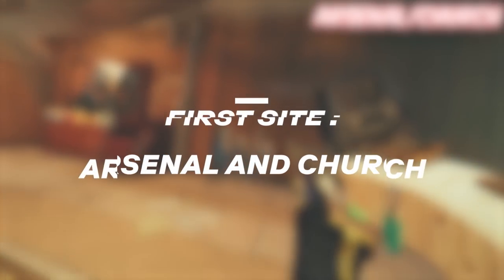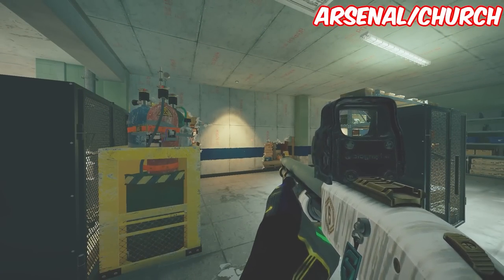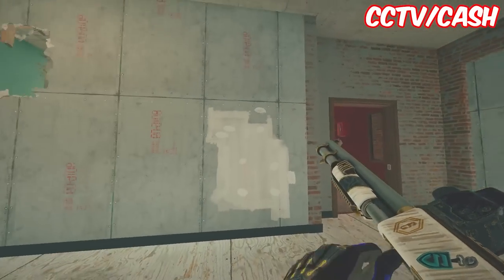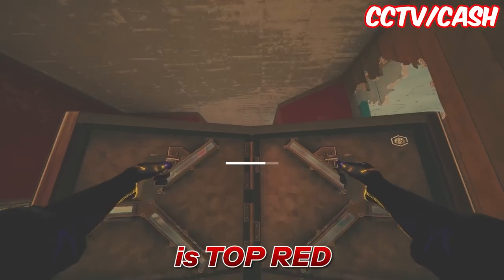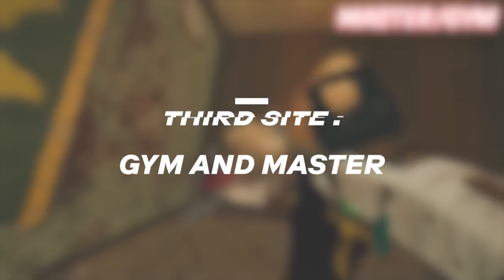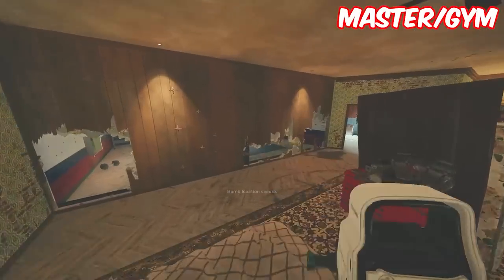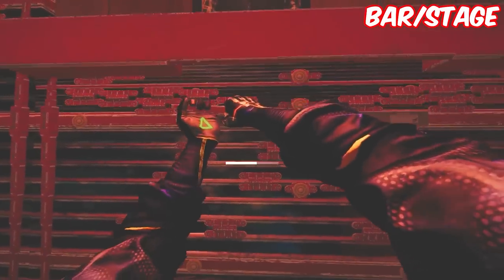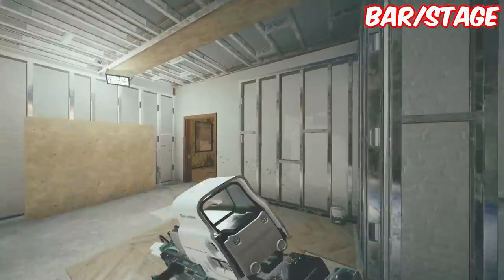How To Play Smoke on Clubhouse - Rainbow Six Siege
In this video, we teach YOU  how to play smoke on Clubhouse and how to set up EVERY site on the map

Concepts: how to play smoke,how to play oregon,how to play smoke rainbow six siege,how to play smoke in rainbow six siege,rainbow six siege smoke guide,rainbow six siege how to play smoke 2020,rainbow six siege,rainbow six siege tips,rainbow six,rainbow 6 siege,rainbow six siege smoke,how to play,rainbow six siege tips and tricks,smoke,r6s,rainbow six siege gameplay,r6,how to play smoke 2021,rainbow six siege tips for beginners,siege,tips and tricks,smoke on the water